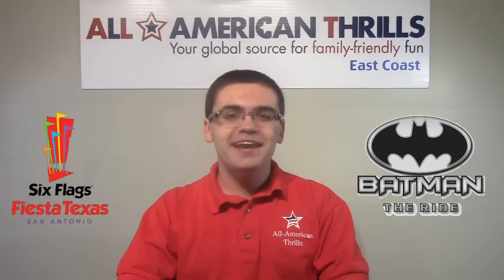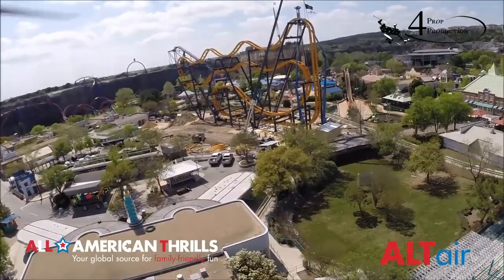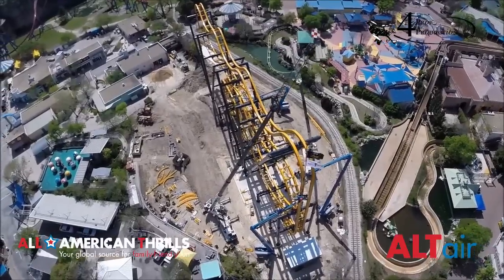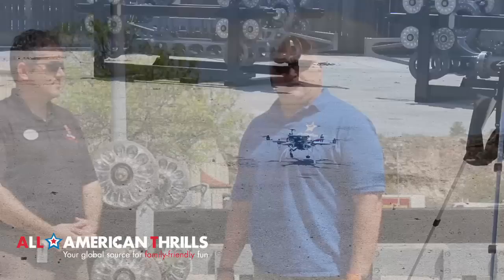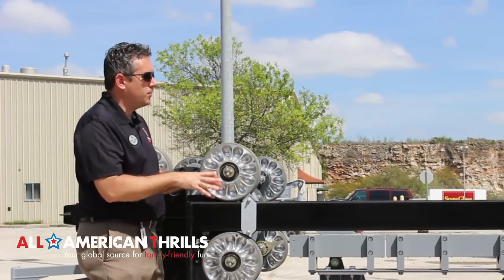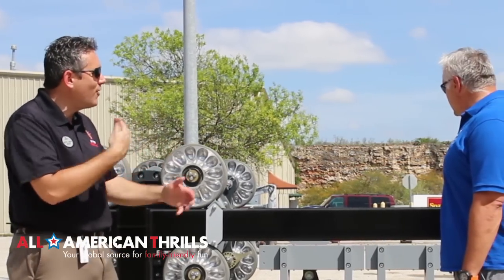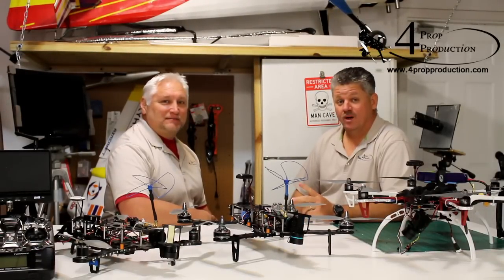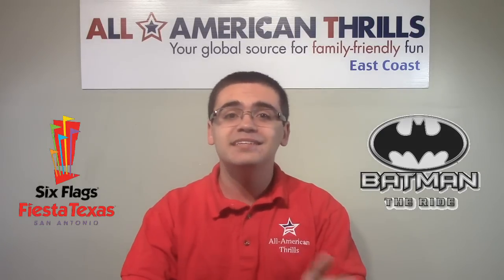Batman: The Ride Completed at SF Fiesta Texas from All-American Thrills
All-American Thrills' 3rd Batman: The Ride construction update, featuring the finished structure!

Thanks for 4 Prop Productions for supplying the footage, and can learn more about them